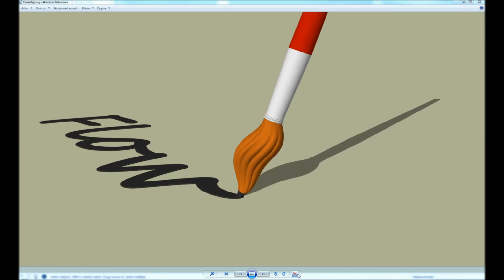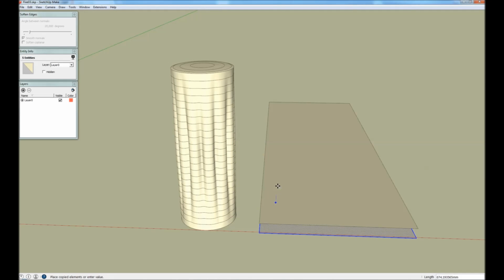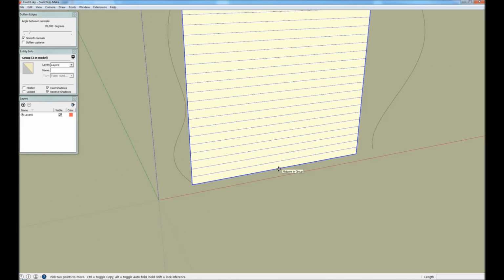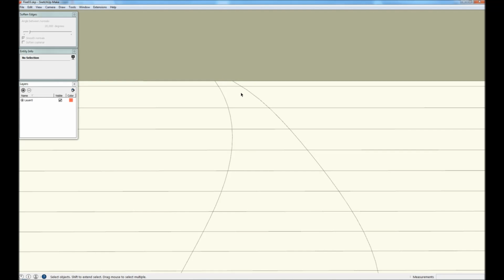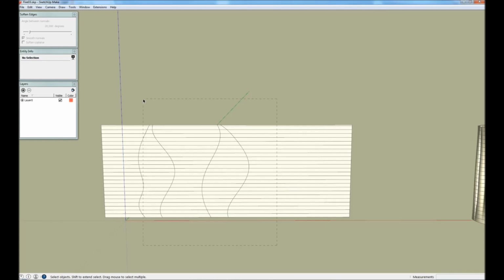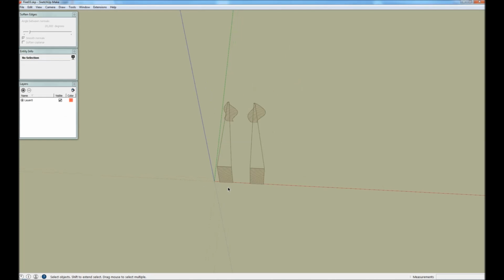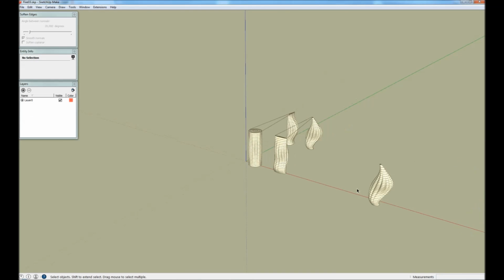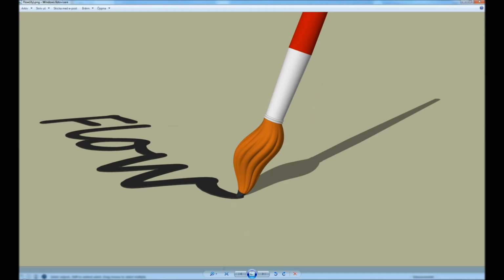Flowify - Tutorial 3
Tutorial showing how to remould a shape with Flowify.